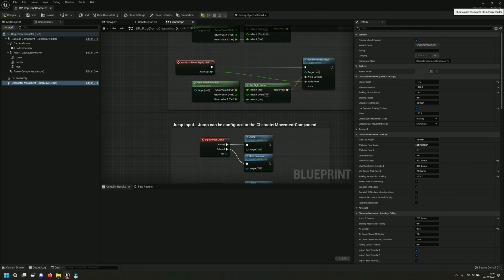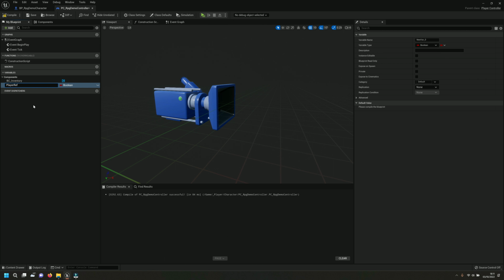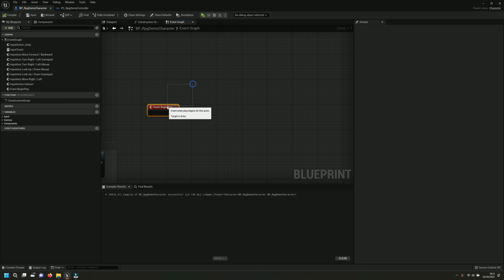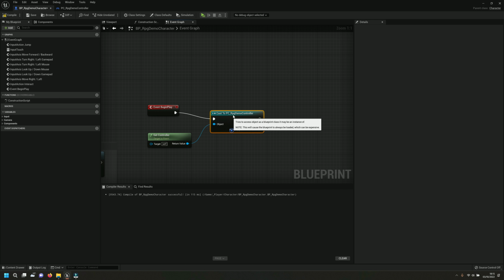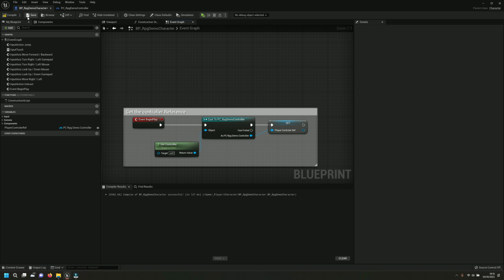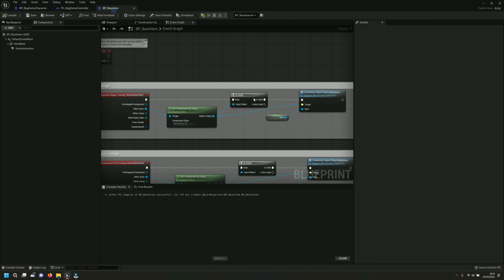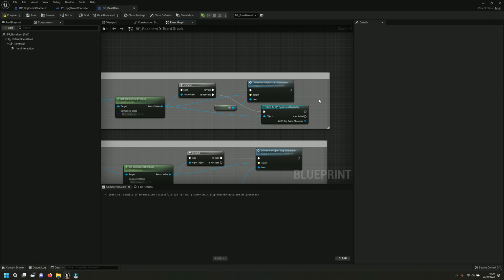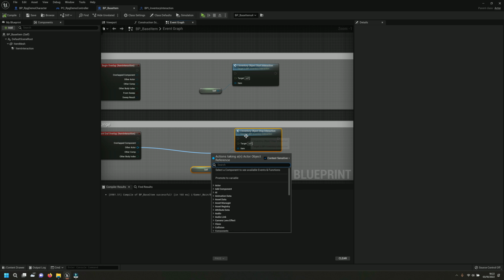RPG TUTORIAL: part 06 - 01